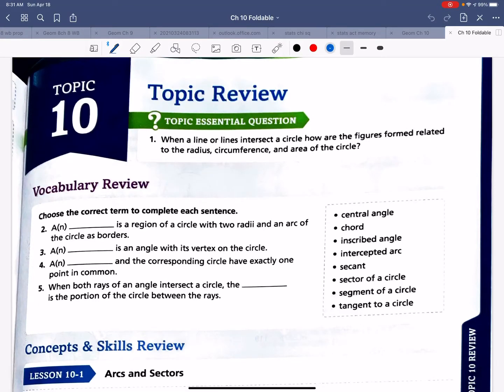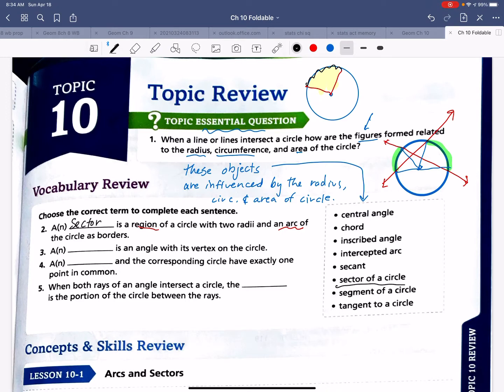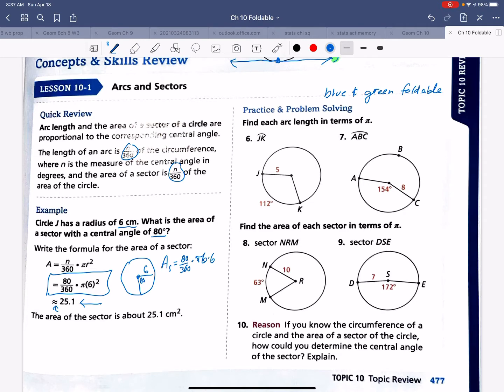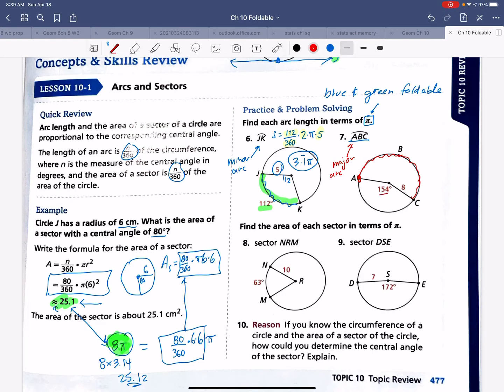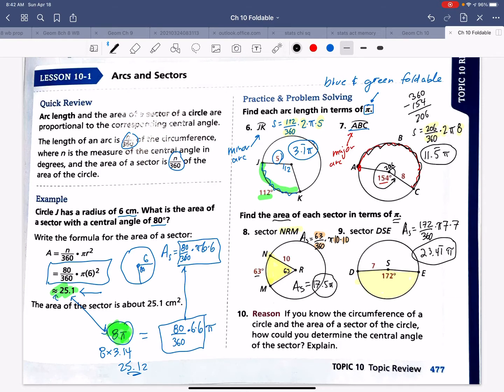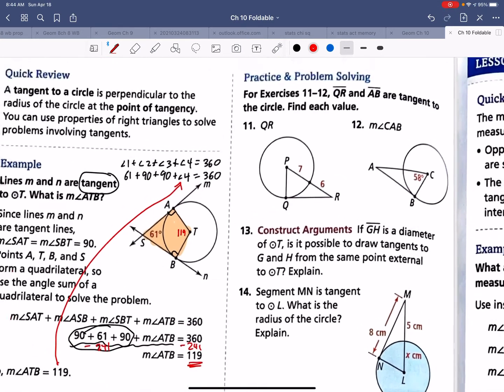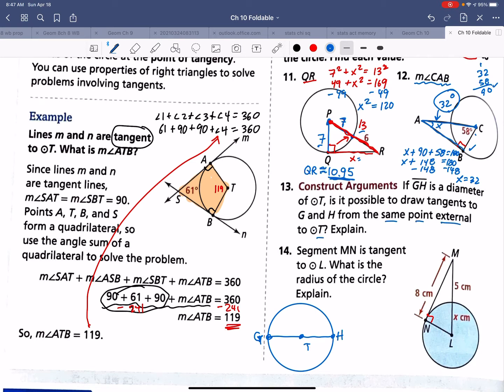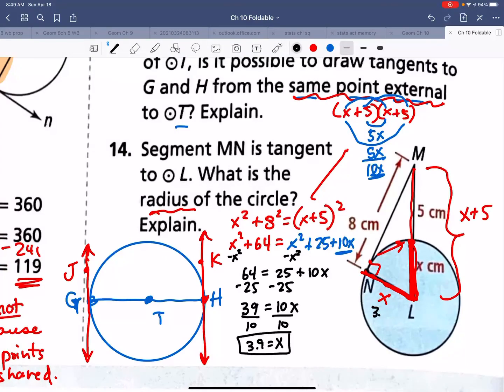Geom Topic 10 Review HW V1